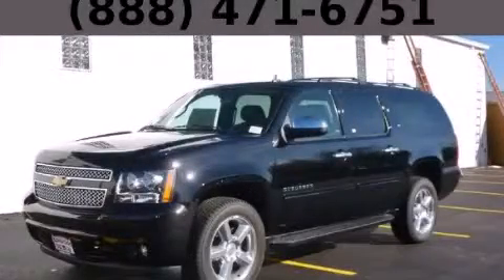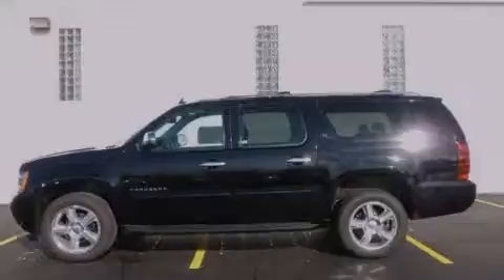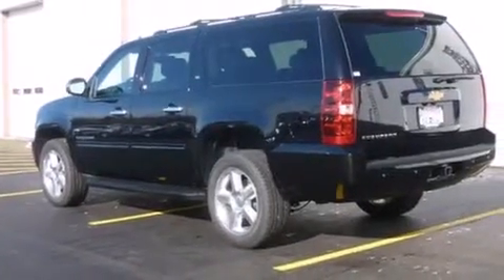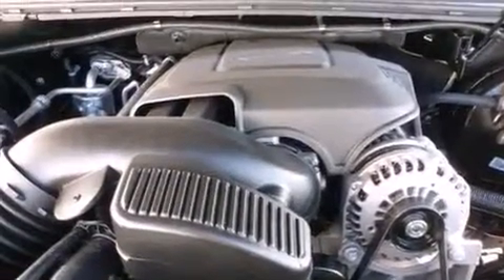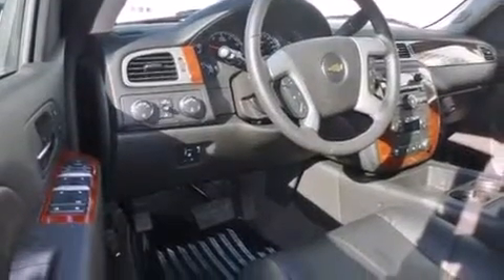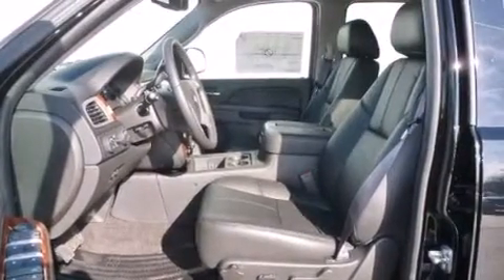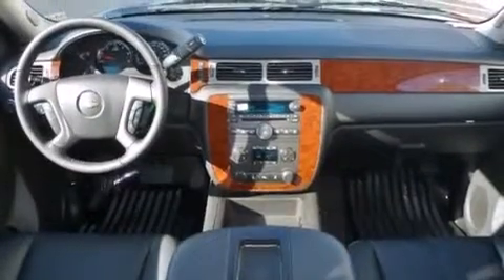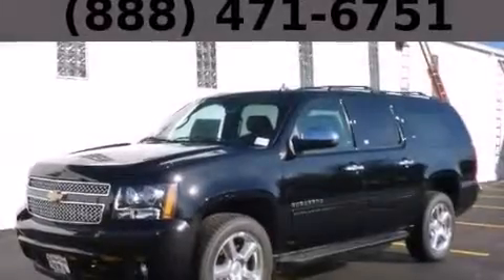2014 Chevrolet Suburban Bolingbrook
Year : 2014
 Make : Chevrolet
 Model : Suburban
 Engine : 5.3L Vortec 1000 V8 SFI Flex-Fuel Engine
 Trans . : Automatic
 Exterior : Black
 Miles : 2
 Interior : Other

 115 W South Frontage Rd.

 2014 Chevrolet Suburban  Bolingbrook IL